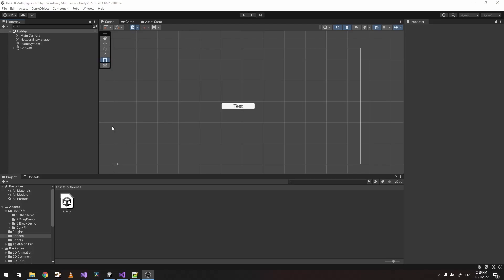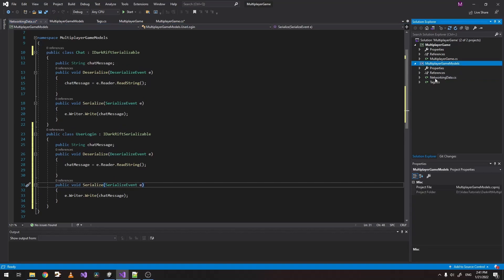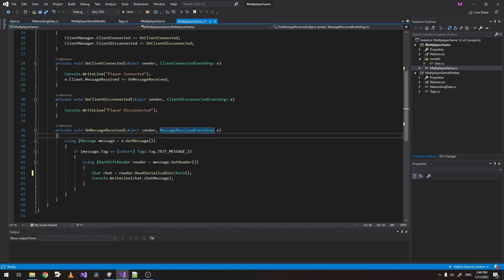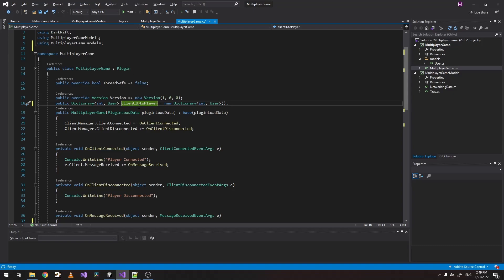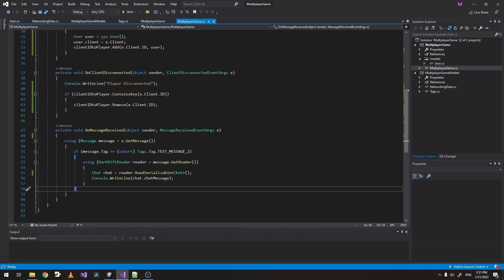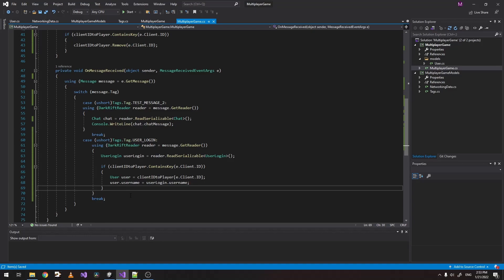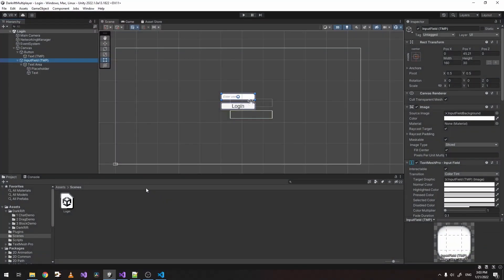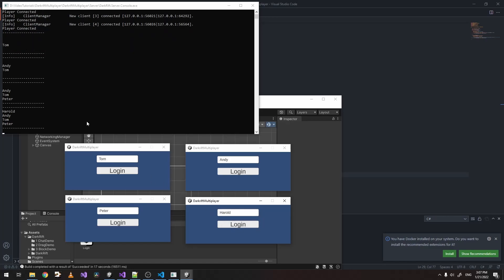How to make a multiplayer game in Unity with DarkRift - Login #5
This tutorial is a part of the series for making a multiplayer game in Unity with DarkRift. You will see how to work with DarkRift, create a multiplayer board game, rooms, chat and more..